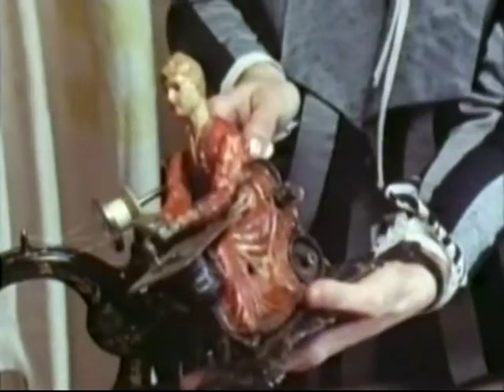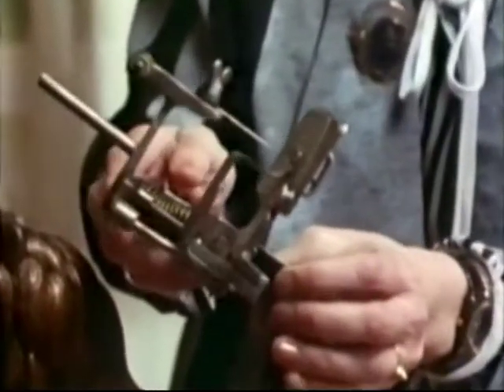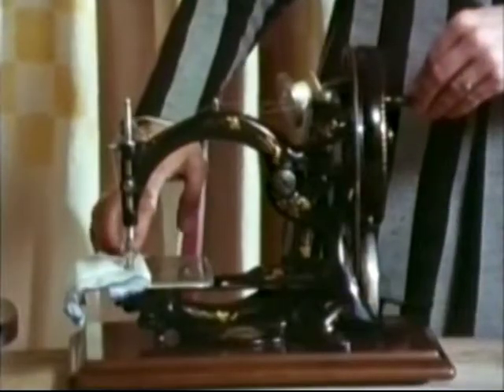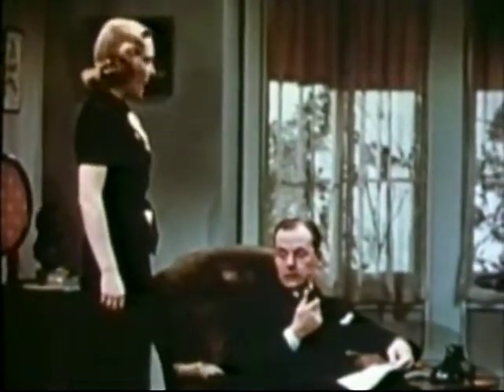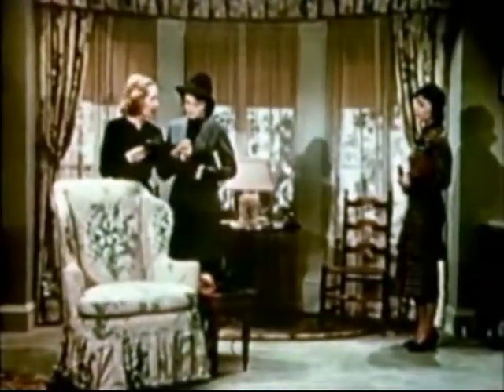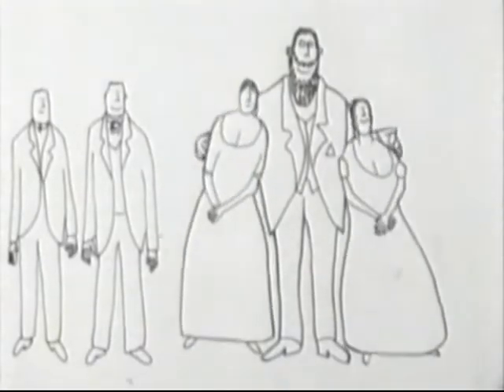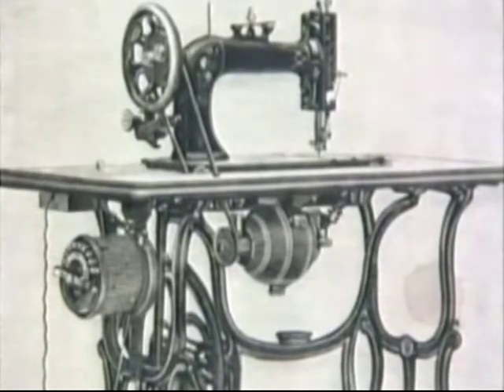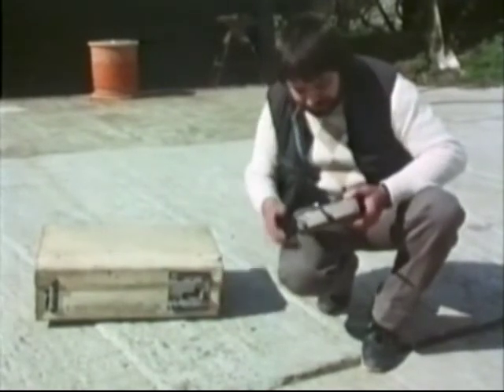Secret Life of the Sewing Machine Part 2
This series explores the history and progression of the sewing machine through time.  It does a very good job explaining how a sewing machine forms stitches and the difference between mechanical and electronically controlled machines.  A must see for anyone interested in sewing machines.